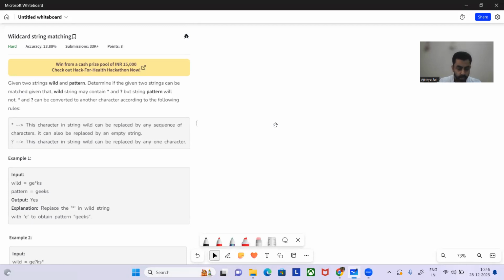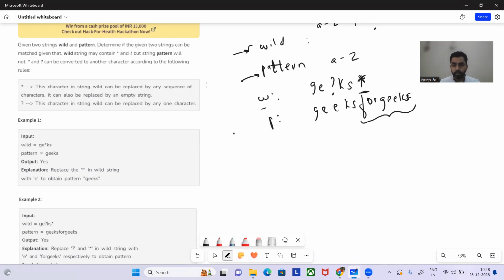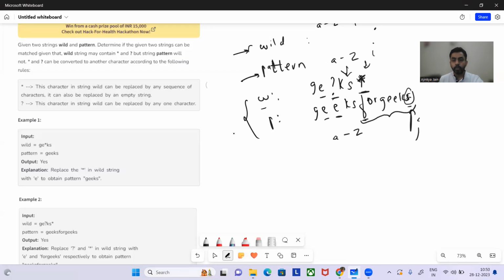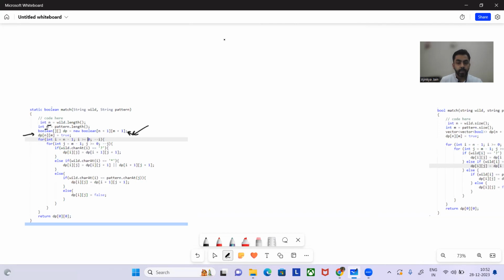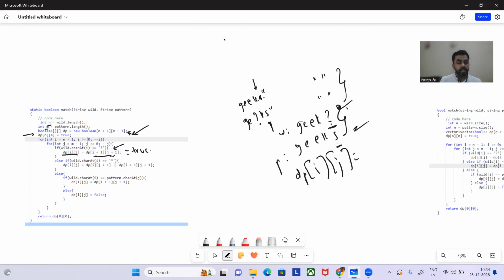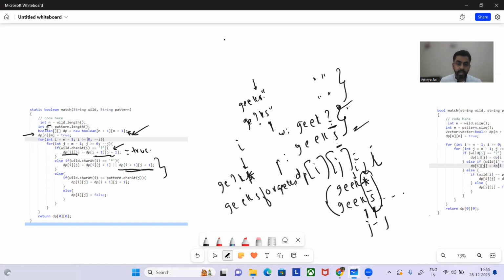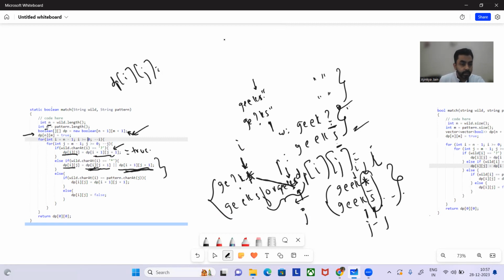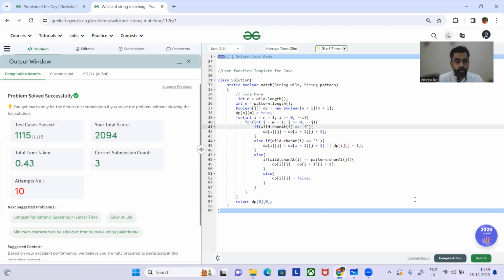Wildcard string matching | GFG POTD | 28 December | JAVA | CPP